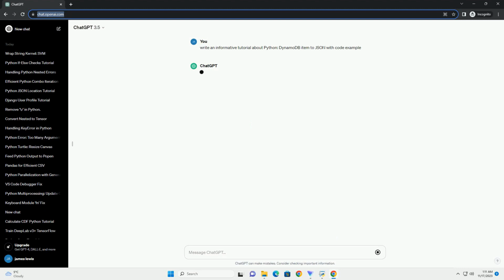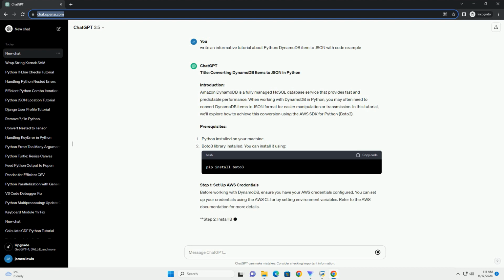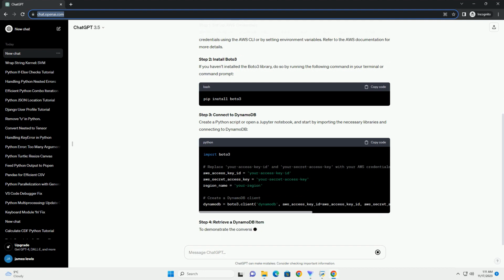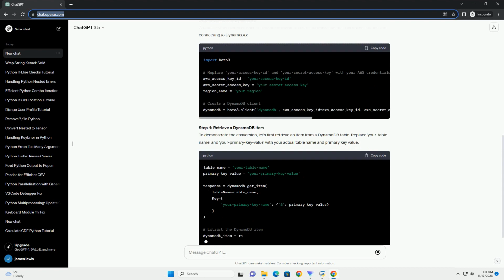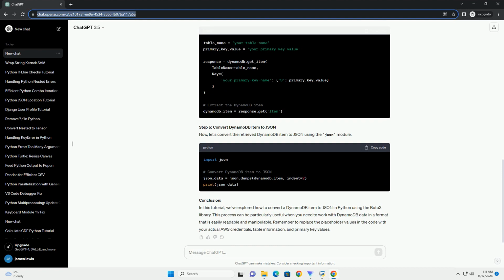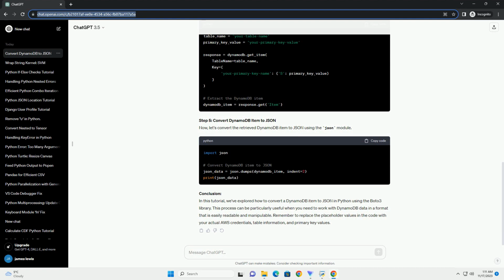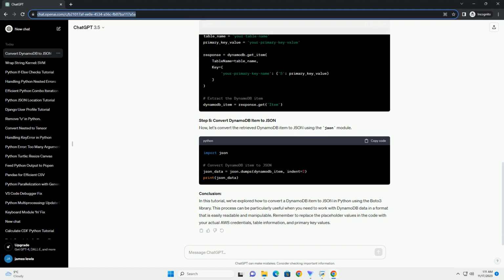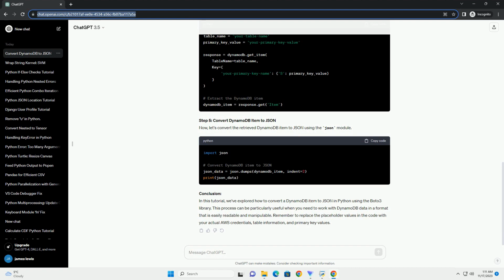Python DynamoDB item to JSON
Title: Converting DynamoDB Items to JSON in Python
Introduction:
Amazon DynamoDB is a fully managed NoSQL database service that provides fast and predictable performance. When working with DynamoDB in Python, you may often need to convert DynamoDB items to JSON format for easier manipulation or transmission. In this tutorial, we'll explore how to achieve this conversion using the AWS SDK for Python (Boto3).
Prerequisites:
Step 1: Set Up AWS Credentials
Before working with DynamoDB, ensure you have your AWS credentials configured. You can set up your credentials using the AWS CLI or by setting environment variables. Refer to the AWS documentation for more details.
Step 2: Install Boto3
If you haven't installed the Boto3 library, do so by running the following command in your terminal or command prompt:
Step 3: Connect to DynamoDB
Create a Python script or open a Jupyter notebook, and start by importing the necessary libraries and connecting to DynamoDB:
Step 4: Retrieve a DynamoDB Item
To demonstrate the conversion, let's first retrieve an item from a DynamoDB table. Replace 'your-table-name' and 'your-primary-key-value' with your actual table name and primary key value.
Step 5: Convert DynamoDB Item to JSON
Now, let's convert the retrieved DynamoDB item to JSON using the json module.
Conclusion:
In this tutorial, we've explored how to convert a DynamoDB item to JSON in Python using the Boto3 library. This process can be particularly useful when you need to work with DynamoDB data in a format that is easily readable and manipulable. Remember to replace the placeholder values in the code with your actual AWS credentials, table information, and primary key values.
ChatGPT